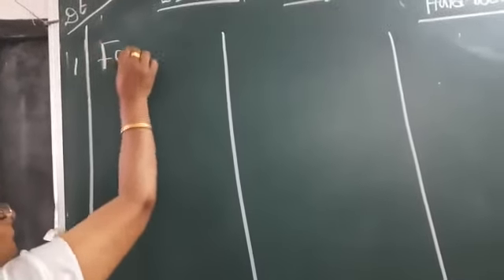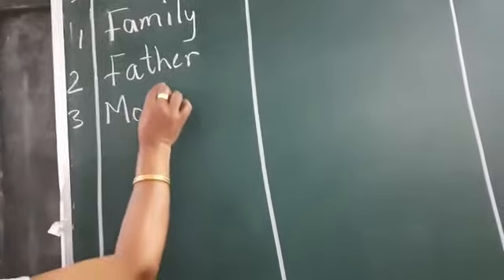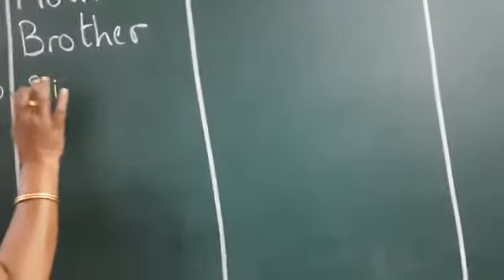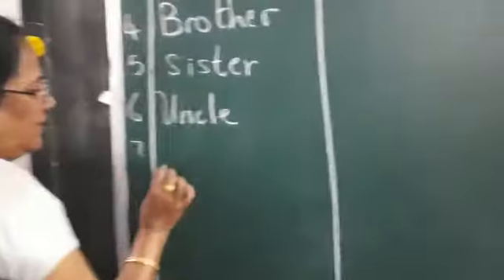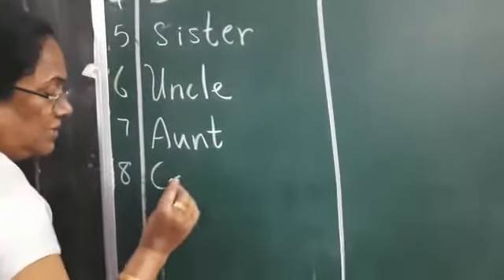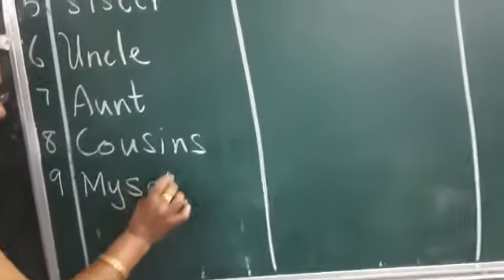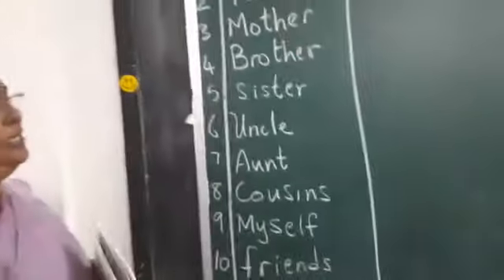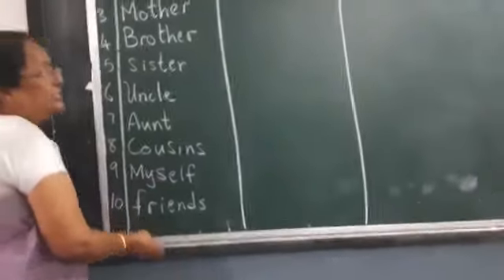Date:08-09-2021 Class: UKG Subject: GK